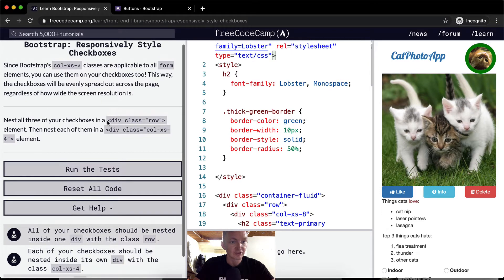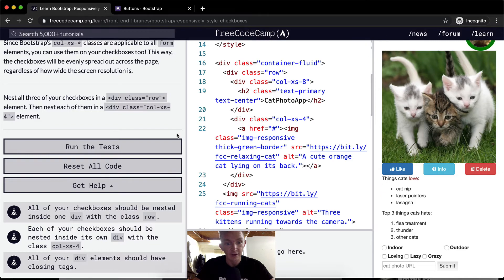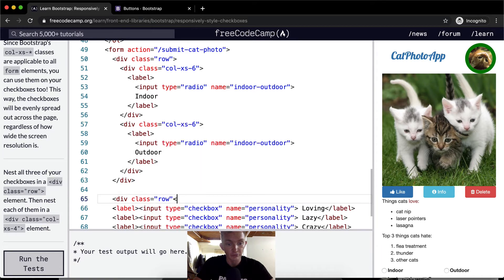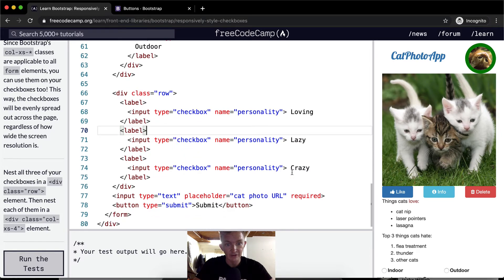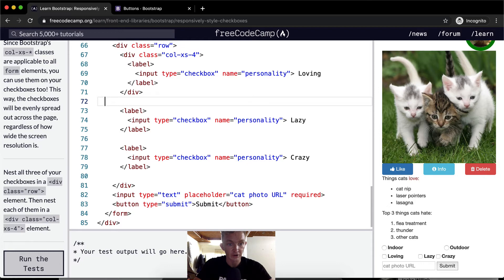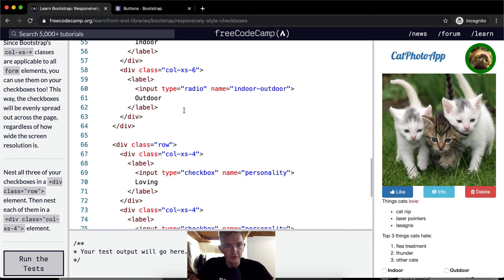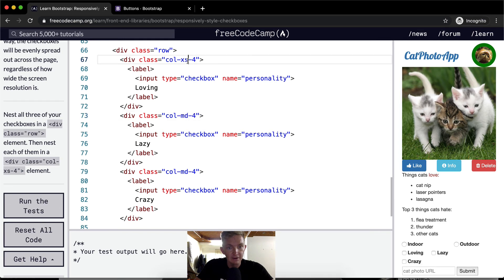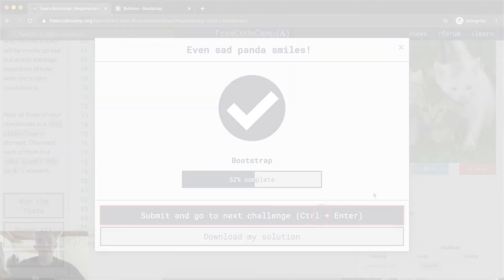Responsively Style Checkboxes - Bootstrap - Free Code Camp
In this Bootstrap Front End Libraries tutorial we responsively style checkboxes. This video constitutes one part of many where I cover the FreeCodeCamp curriculum. My goal with these videos is to support early stage programmers to learn more quickly and understand the coursework more deeply. Enjoy!